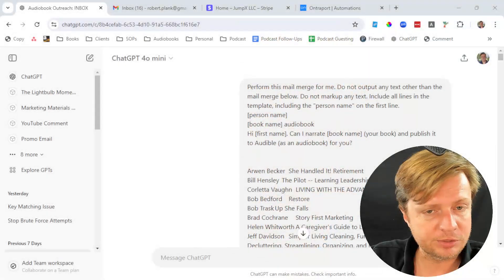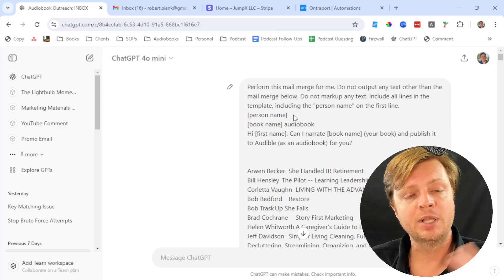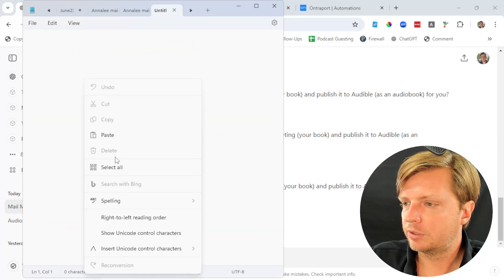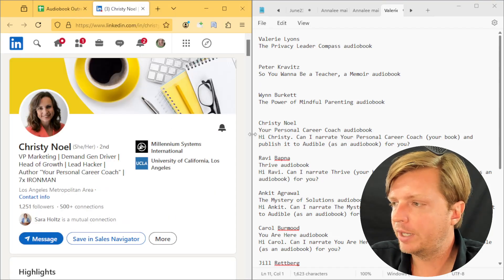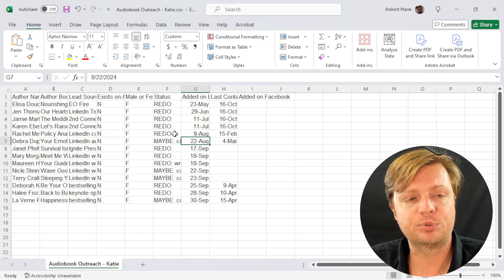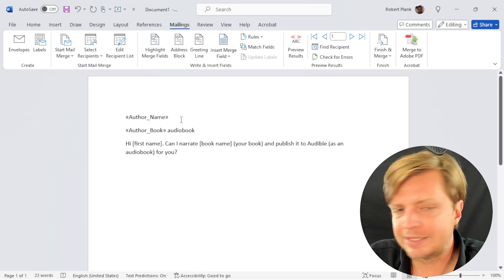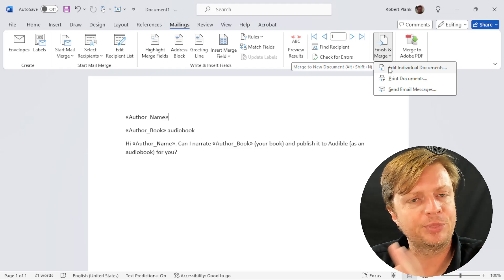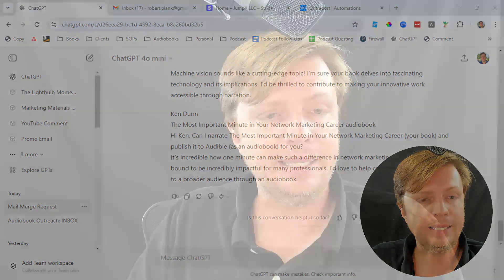Boost Productivity with Mail Merge: Using ChatGPT OR Microsoft Word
Streamline repetitive tasks like personalizing messages with mail merge.

EXAMPLE CHATGPT MAIL MERGE PROMPT:
Perform this mail merge for me. Do not output any text other than the mail merge below. Do not markup any text. Include all lines in the template, including the "person name" on the first line.
[person name]
[book name] audiobook
Hi [first name]. Can I narrate [book name] (your book) and publish it to Audible (as an audiobook) for you?

Learn step-by-step methods for performing mail merges using both ChatGPT and Microsoft Word. Whether you're dealing with spreadsheets, sending customized LinkedIn messages, or managing data, this guide will help you increase your efficiency.

Follow along for tips on crafting effective prompts, merging data from Google Sheets or Excel, and handling outputs.

Stay productive and make the most of your time with these practical techniques.

00:00 Introduction to Mail Merge
00:58 Setting Up Your Spreadsheet
01:45 Using ChatGPT for Mail Merge
03:10 Executing the Mail Merge with ChatGPT
05:53 Manual Mail Merge with Microsoft Word
10:36 Advanced Tips and Tricks
11:57 Conclusion and Final Thoughts